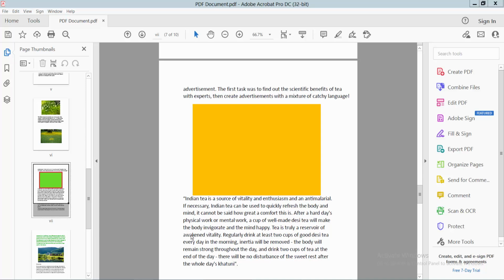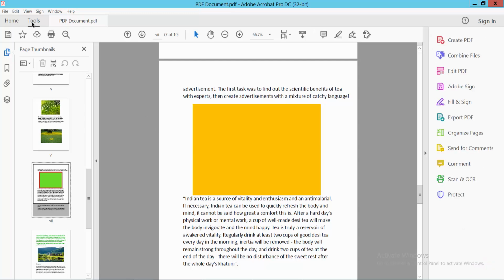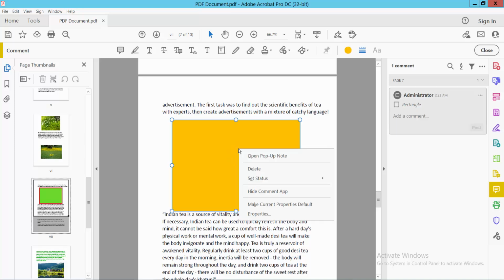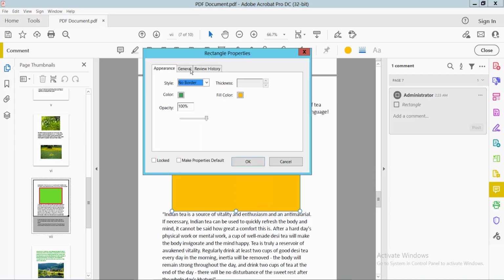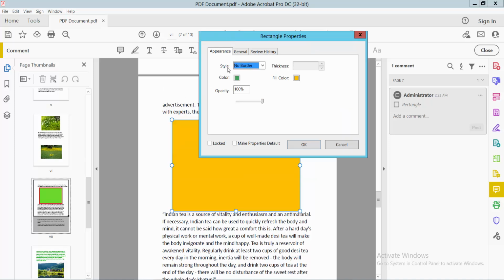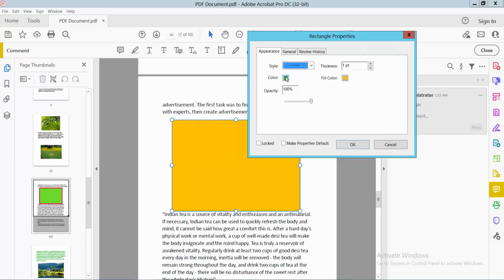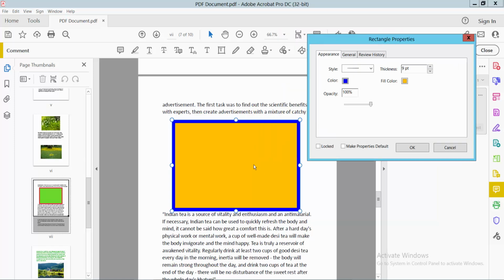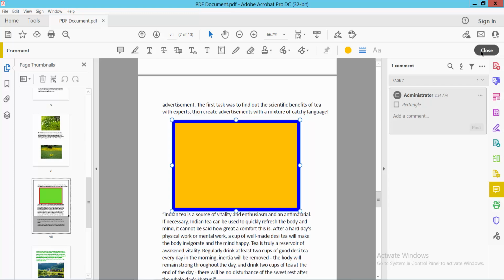How to add a border to a rectangle in a pdf file (Comment) using Adobe Acrobat Pro DC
Hello everyone, Today I will show you. How to add a border to a rectangle in a pdf file (Comment) using Adobe Acrobat Pro DC.